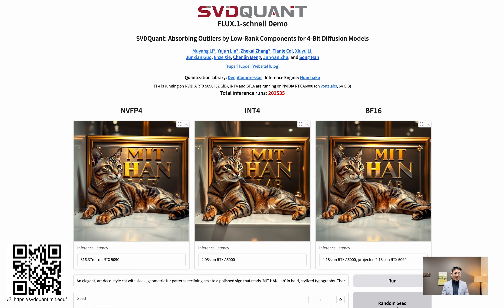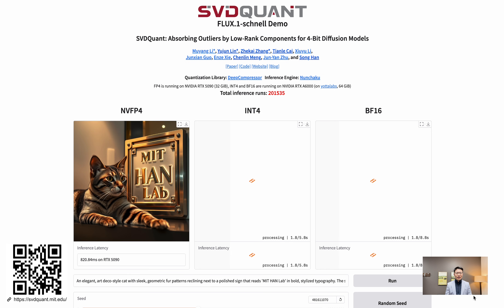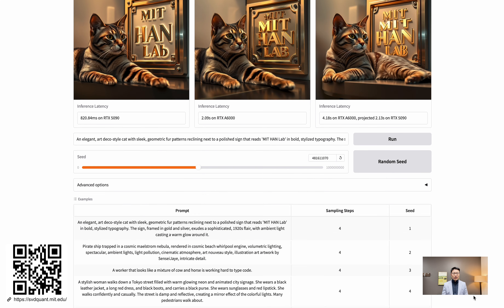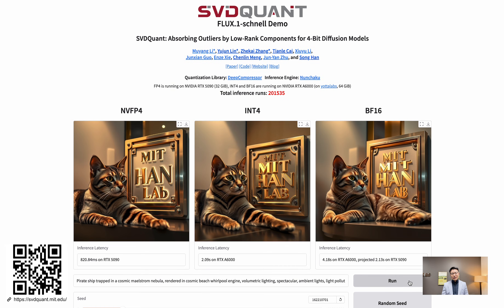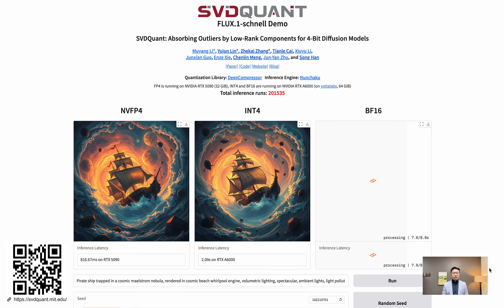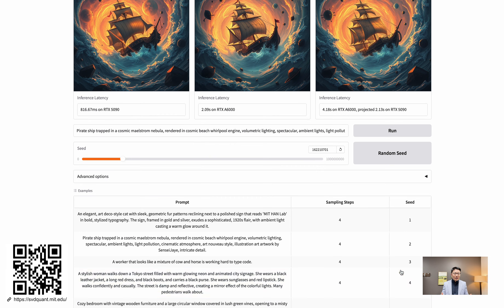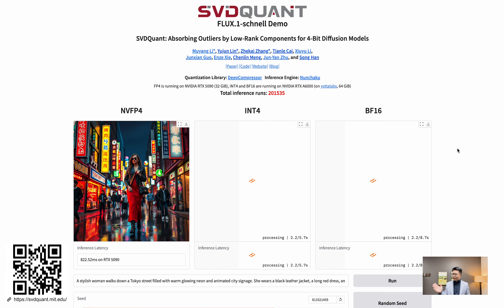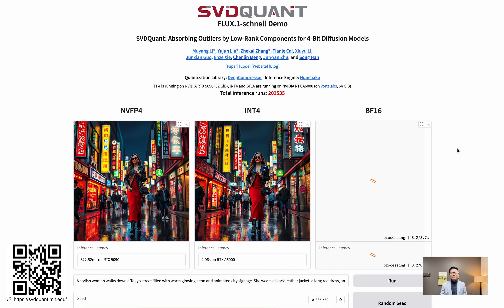SVDQuant NVFP4 Demo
SVDQuant supports NVFP4 on NVIDIA Blackwell GPUs with 3× speedup over BF16 and better image quality than INT4.